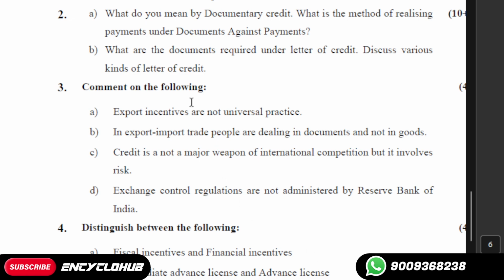What do you mean by Documentary credit. What is the method of realising payments under Documents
TUTOR MARKED ASSIGNMENT
COURSE CODE : IBO-04
COURSE TITLE : Export Import Procedure and Documentation
ASSIGNMENT CODE : IBO-04/TMA/2024
COVERAGE : ALL BLOCKS
Maximum Marks: 100
Attempt all the questions:
1. What is EDI? How has EDI evolved over the years and what are the key
components of an EDI system. What are the benefits organizations are getting
from EDI. Give suitable examples.
(4+8+8)
2. a) What do you mean by Documentary credit. What is the method of realising
payments under Documents Against Payments?
b) What are the documents required under letter of credit. Discuss various
kinds of letter of credit.
(10+10)
3. Comment on the following:
a) Export incentives are not universal practice.
b) In export-import trade people are dealing in documents and not in goods.
c) Credit is a not a major weapon of international competition but it involves
risk.
d) Exchange control regulations are not administered by Reserve Bank of
India.
(4×5)
4. Distinguish between the following:
a) Fiscal incentives and Financial incentives
b) Intermediate advance license and Advance license
c) Domestic sales contract and Export sales contract
d) Insurance policy and Insurance certificate
(4×5)
5. Write a short note on the following:
a) India Trade Promotion Organization (ITPO)
b) Value Added Network Services (VANS)
c) Documentary Credit
d) Stages of Customs Clearance
(4×5